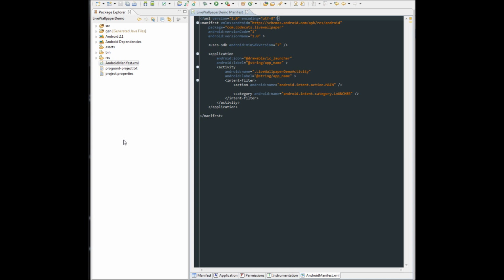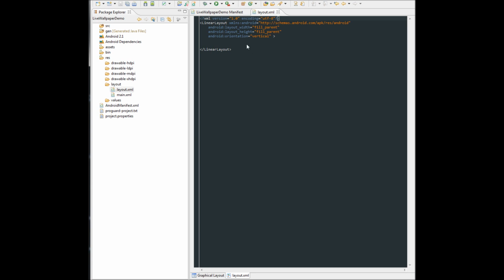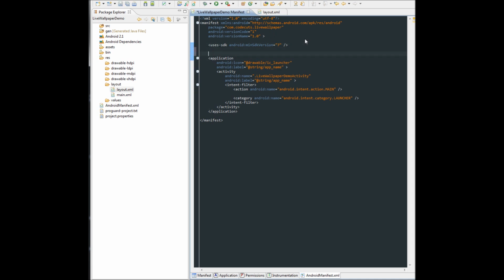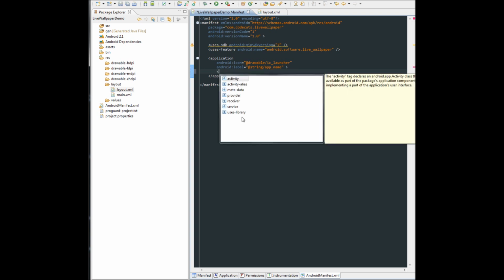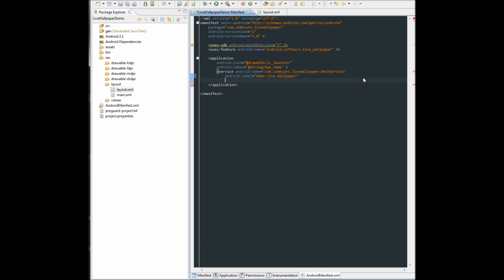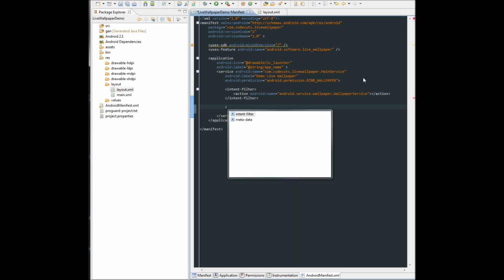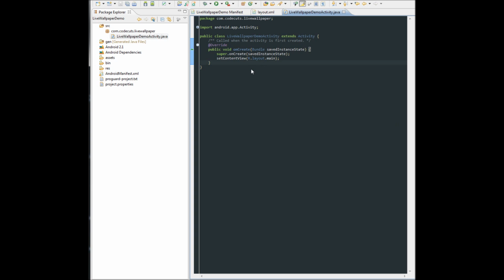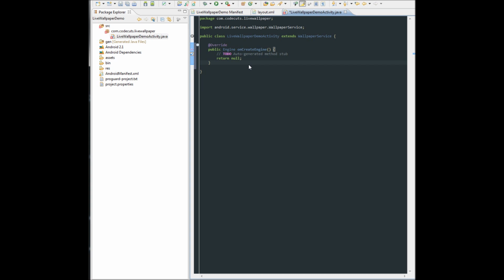Code Cuts - Creating an Android Live Wallpaper, Part 1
In this episode, I teach you the basics behind how to create an Android Live Wallpaper. We look at the manifest file and write some barebones code necessary to get a LWP up and running!

Note: This ends abruptly because there is another video after this which picks up right where I leave off in this episode.